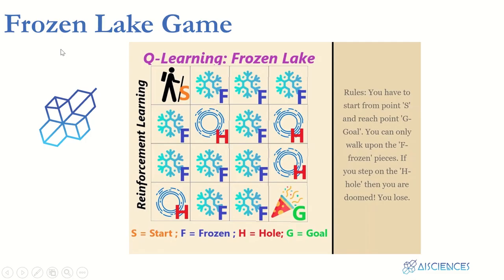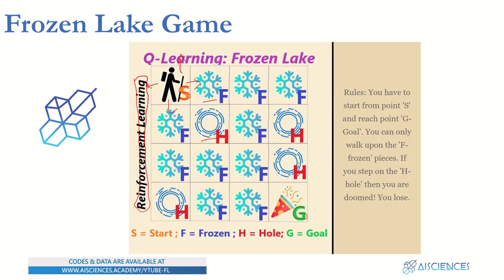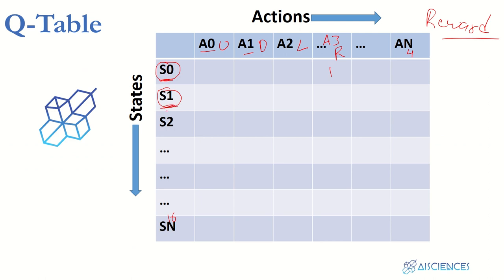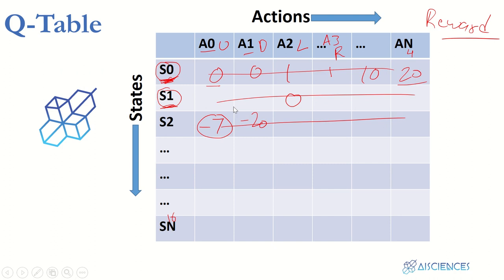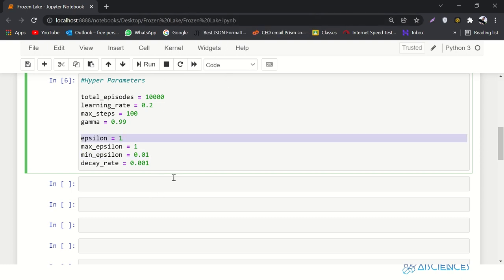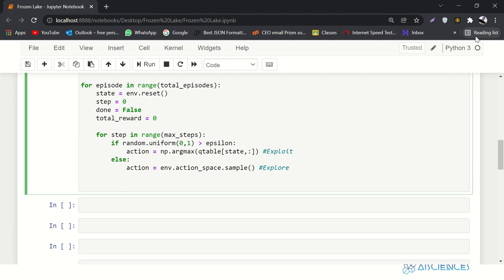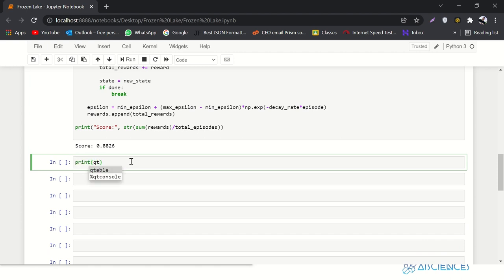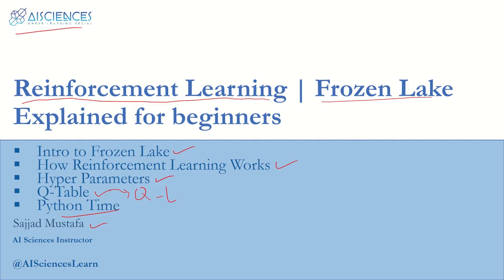Code Frozen Game Using Reinforcement Learning | OpenAI Gym | Python Project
In this video, we are going to explain Frozen Lake and how Reinforcement Learning work.